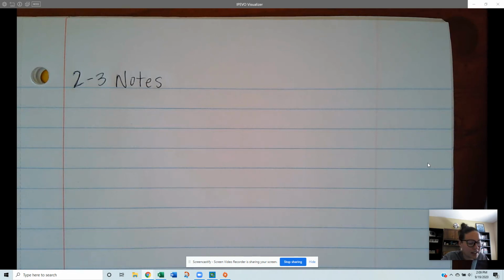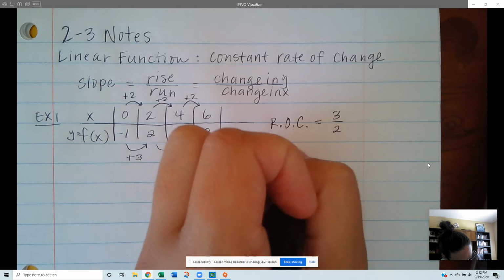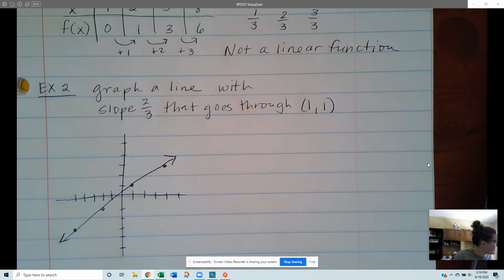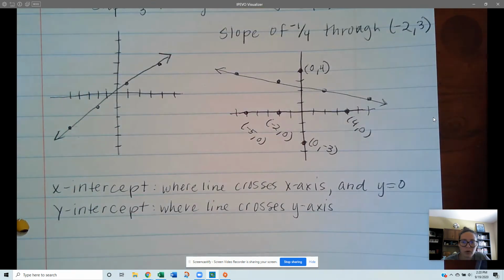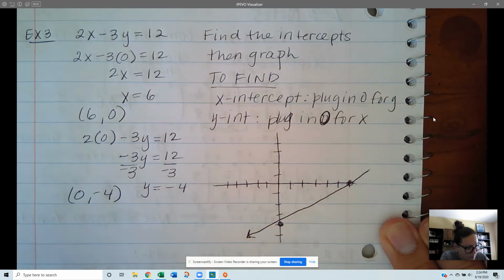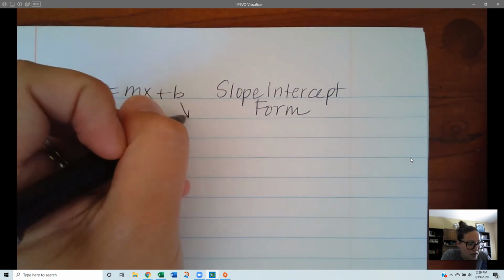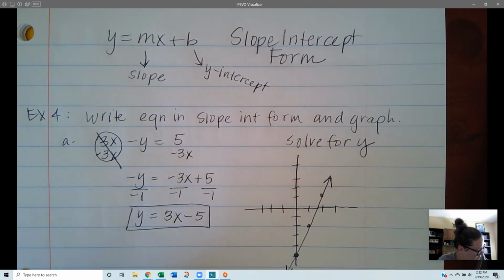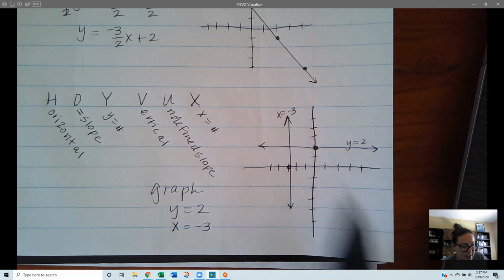HA2 2-3 Notes